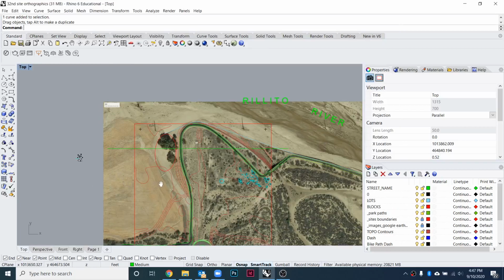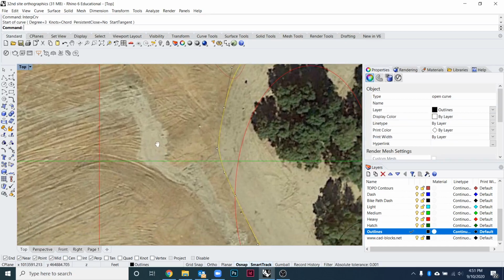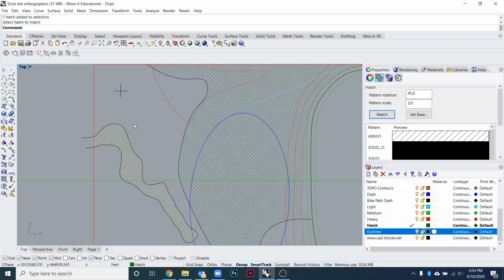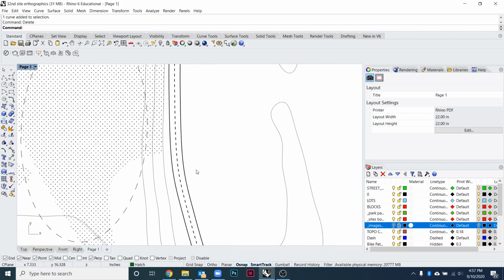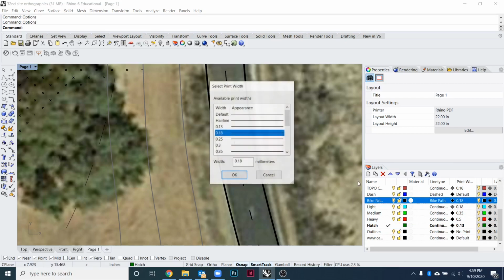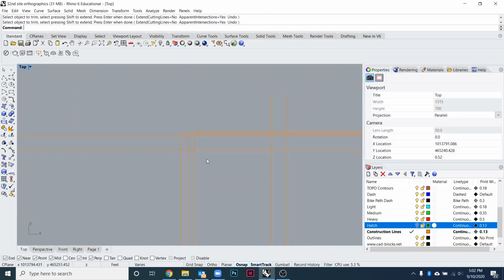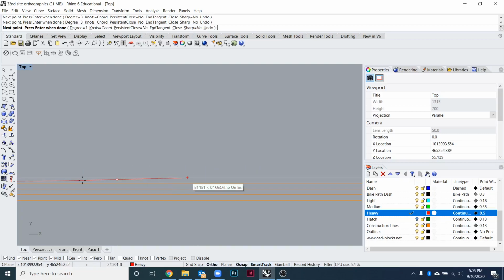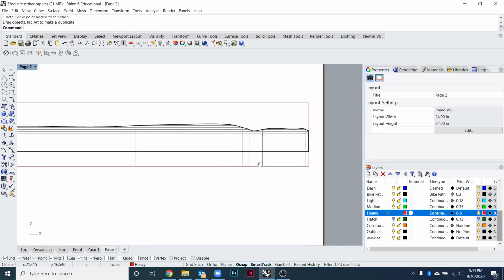ARC 241 2020f P2a Part 03 Site Orthographics